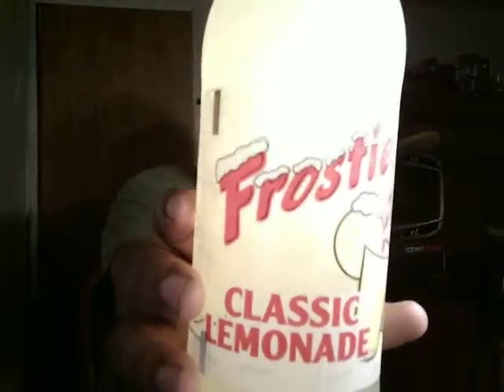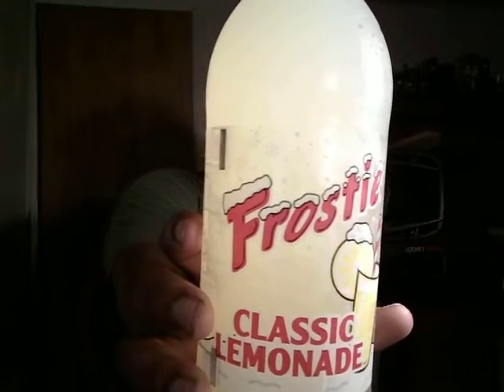Frostie classic lemonade soda review